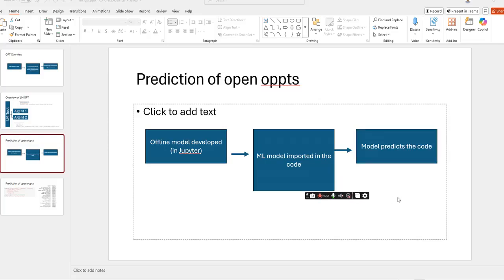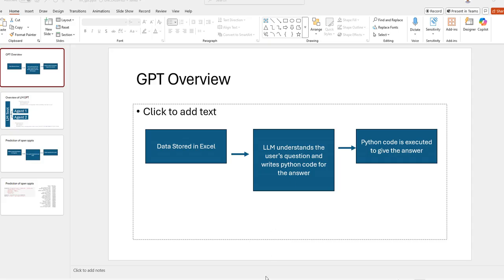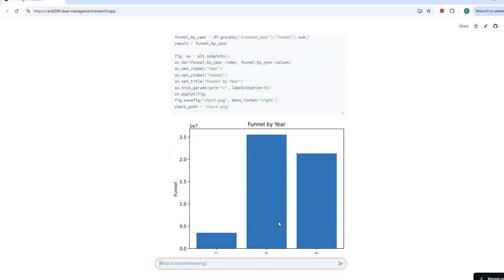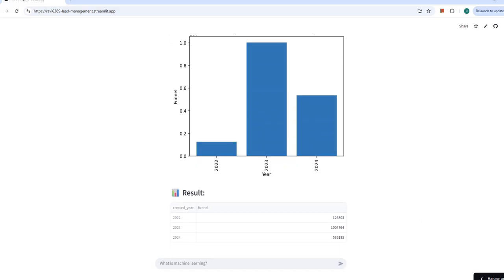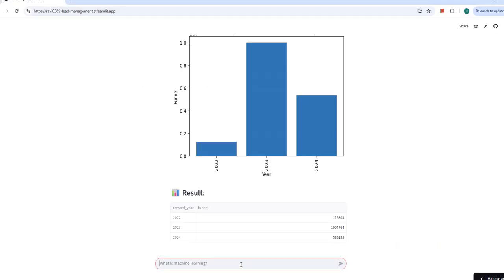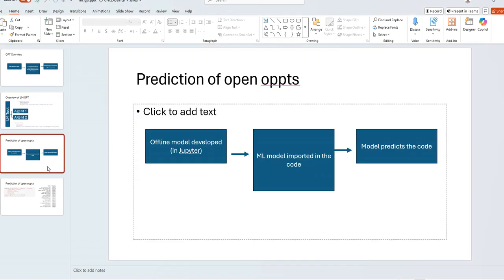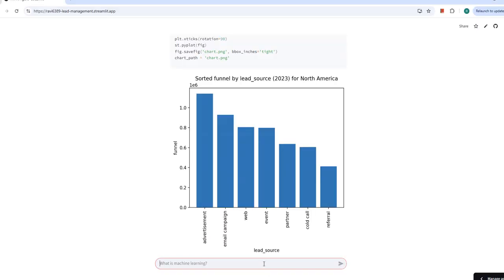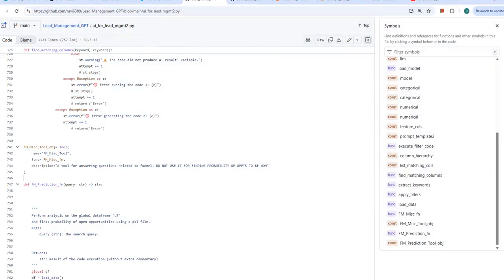AI for Lead Management - Lead Management GPT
This video captures how to use open source LLM model for Lead Management.